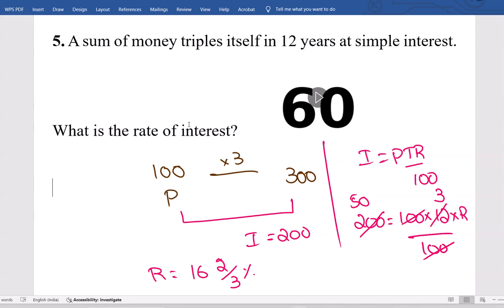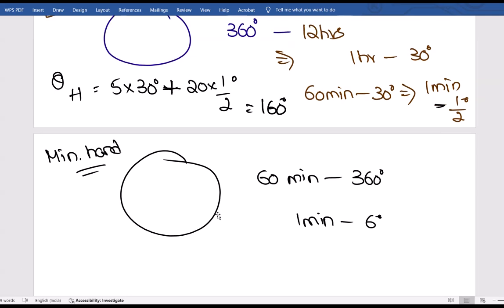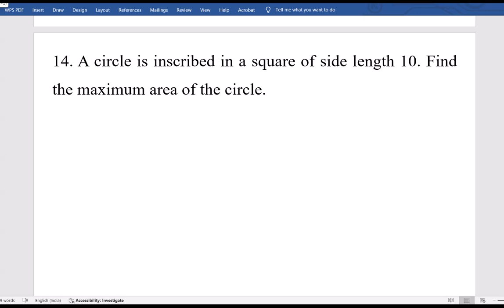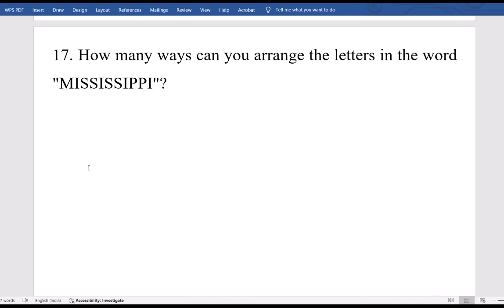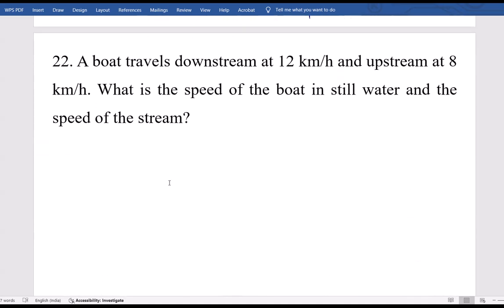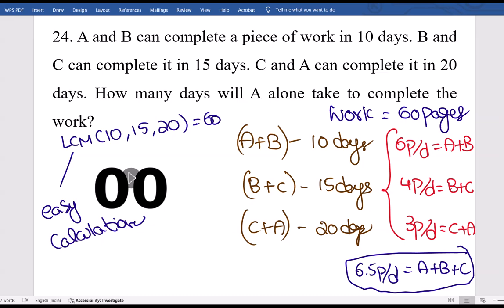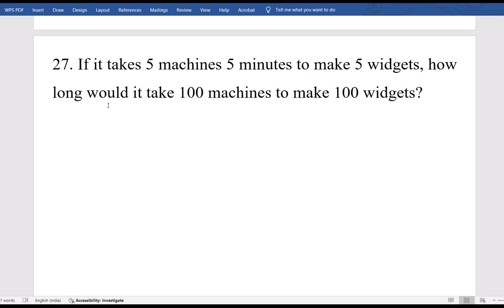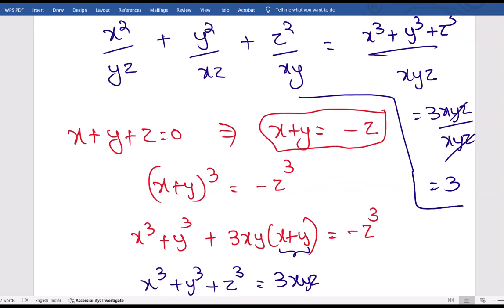Aarvee Associates - Aptitude Q's Discussion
Crack the Aarvee Associates Aptitude Round with confidence!
In this session, we dive deep into multiple tricky aptitude questions, explain smart shortcuts, and reveal the exact approach you need to clear competitive hiring tests.

Whether you’re preparing for Aarvee Associates, other engineering consultancies, or general placement exams, this discussion will strengthen your conceptual clarity and boost your problem-solving speed.

🔹 Topics Covered:
• Quantitative Aptitude
• Logical Reasoning
• Puzzles & Trick Questions
• Arithmetic & Analytical Q's
• Placement-specific Aptitude Patterns

Perfect for freshers, engineering graduates, and anyone preparing for campus hiring or off-campus job tests.

👉 Join Telegram: @aptitudehemanth
👉 Follow on YouTube: Aptitude Hemanth